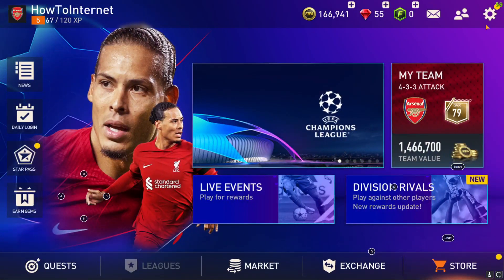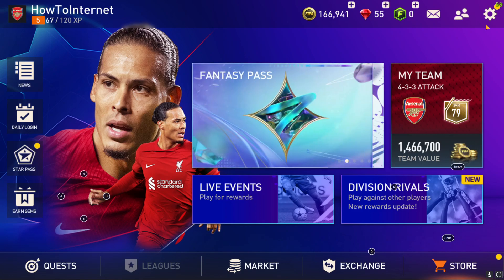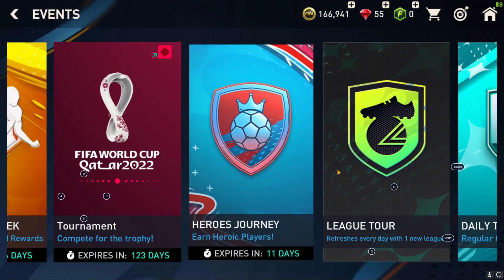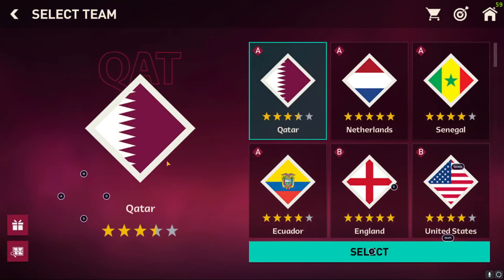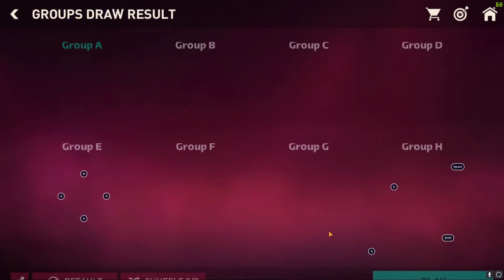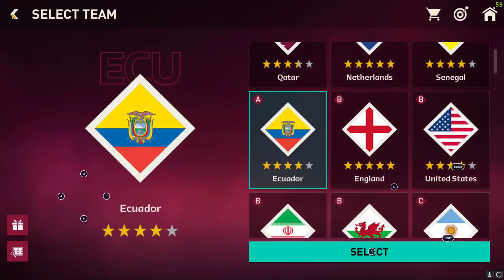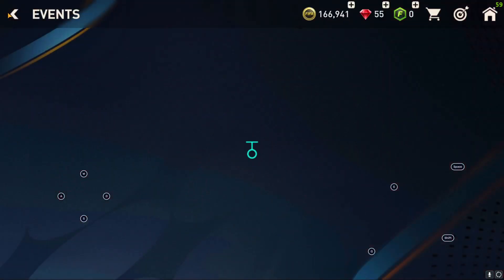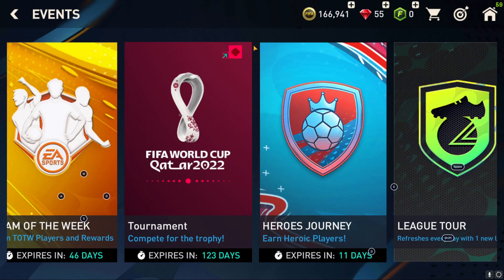How to Get Program Credits in Fifa Mobile (2025)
Learn How to Get Program Credits in Fifa Mobile. It is really easy to do and learn to do it in just a few minutes by following this super helpful tutorial to get a better understanding of everything.